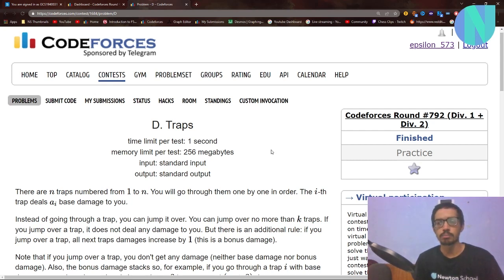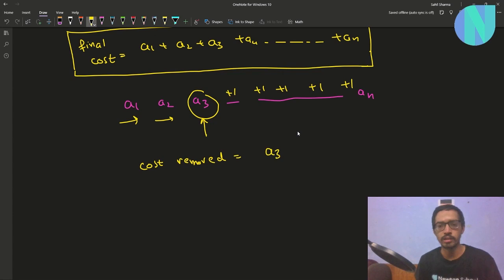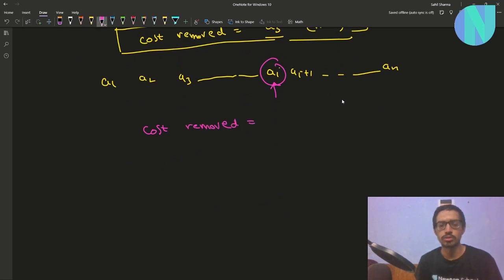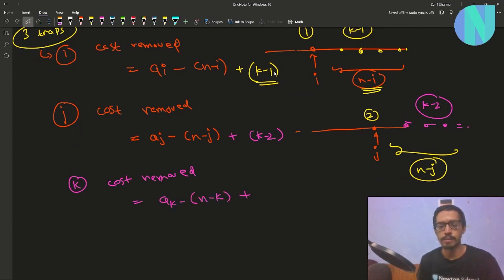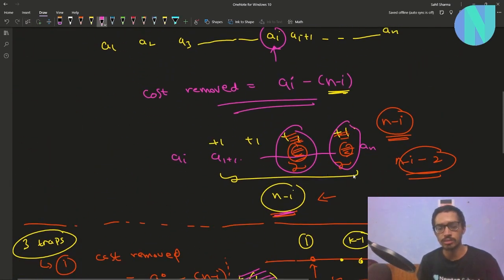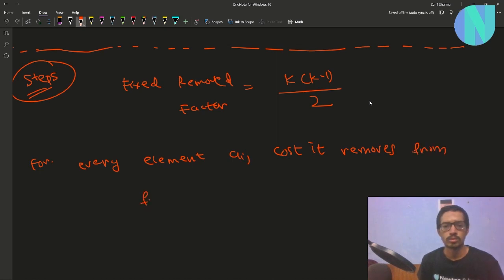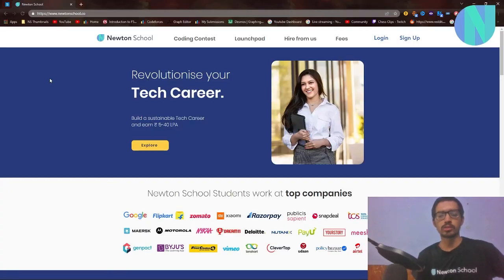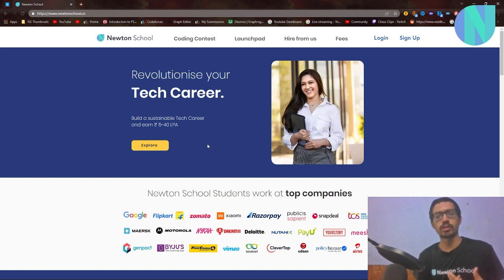Traps || Codeforces Round #792 Div2 Problem D